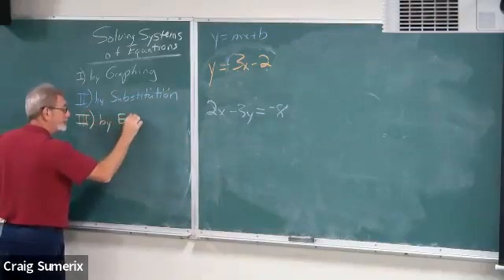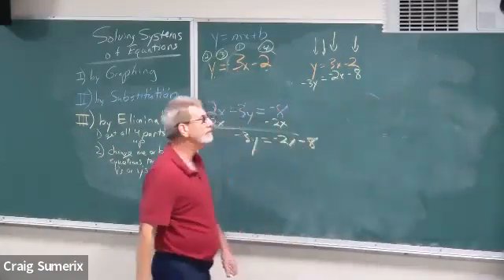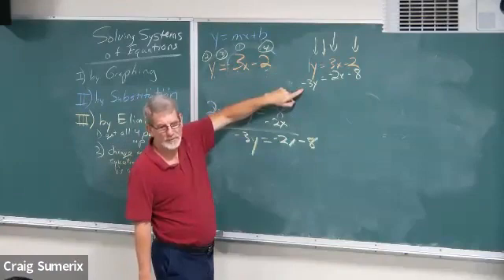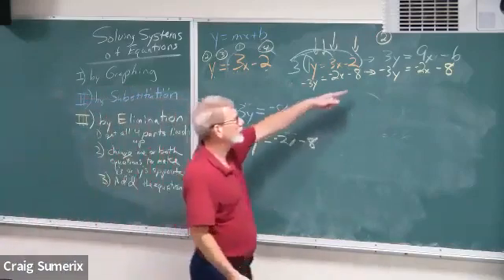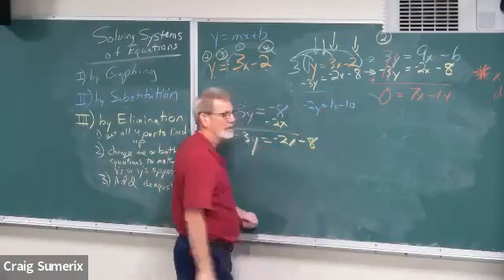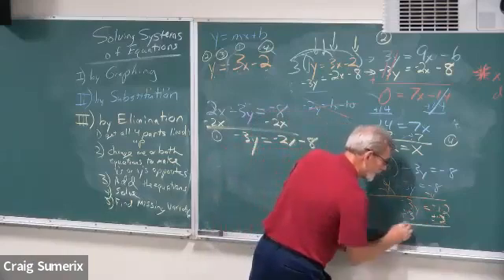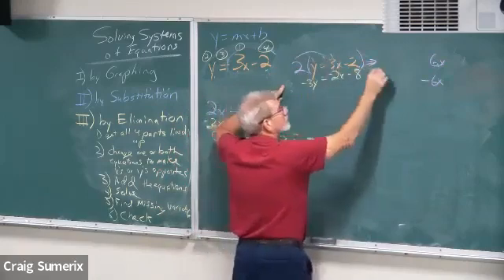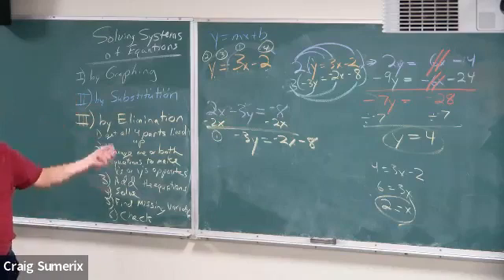Solving Systems of Equations by Elimination Basic Small WEB MBL H264 400 1